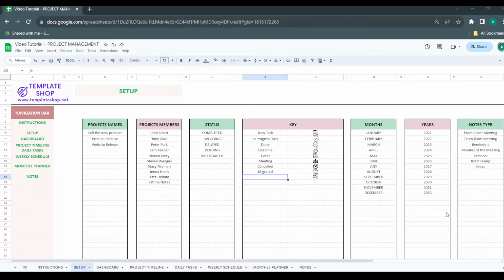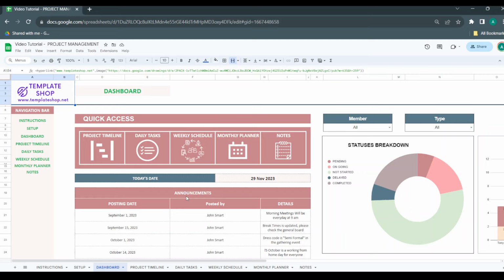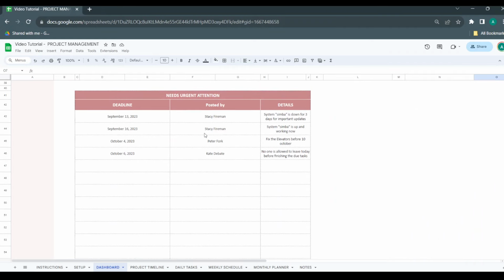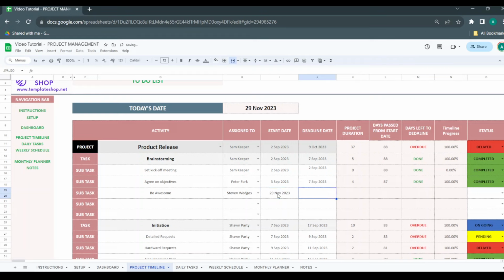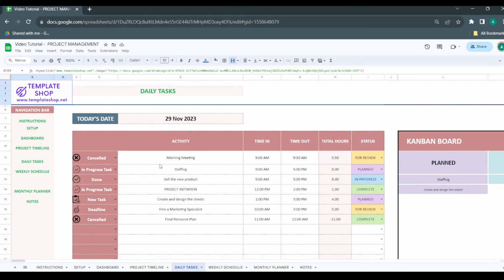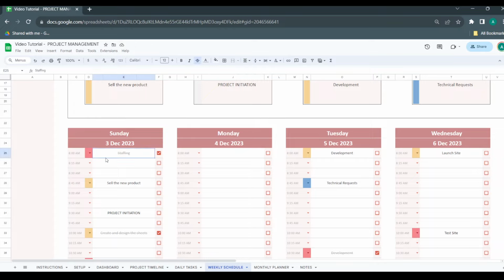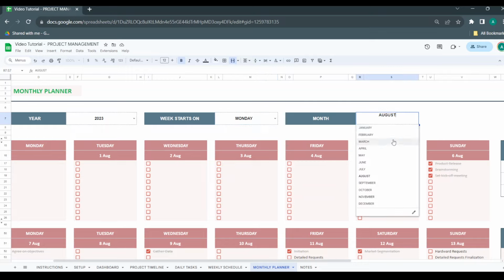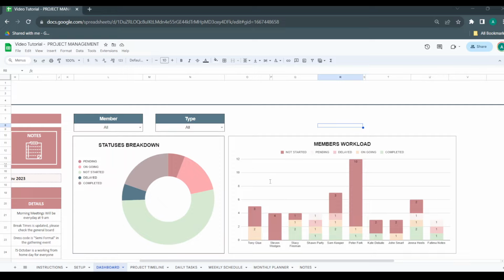Project Management Spreadsheet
Welcome to the ultimate Project Management Spreadsheet tutorial! 🚀 Whether you're a seasoned project manager or a newcomer looking to streamline your tasks, this comprehensive spreadsheet is your go-to tool for success. 📊

🔍 Key Features:

Task Tracking: Effortlessly monitor project progress with the intuitive task tracking system.
Gantt Chart View: Visualize timelines and dependencies for effective project planning.
Resource Management: Allocate resources efficiently and ensure optimal team utilization.
Budget Tracker: Keep finances in check with the integrated budgeting feature.
Collaboration: Foster team collaboration with real-time updates and shared access.
Status Reports: Generate detailed status reports with a click, enhancing communication.

🛠️ Customizable and Scalable:
Tailor the spreadsheet to your unique project needs. From small-scale assignments to large, complex ventures, this tool adapts to suit your requirements.

📈 Boost Productivity:
Improve project efficiency and meet deadlines consistently. The user-friendly interface and automated features make project management a breeze.

🚀 Get Started Today:
Download the spreadsheet now and take your project management skills to new heights! Let's turn your projects into success stories together! 💼✨